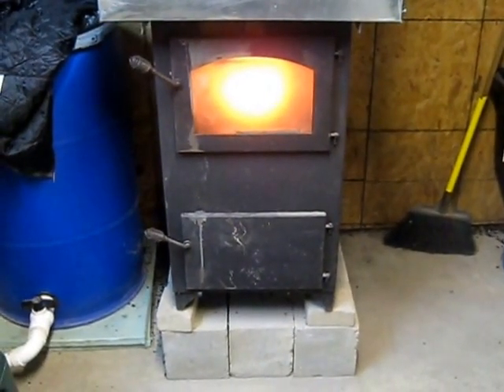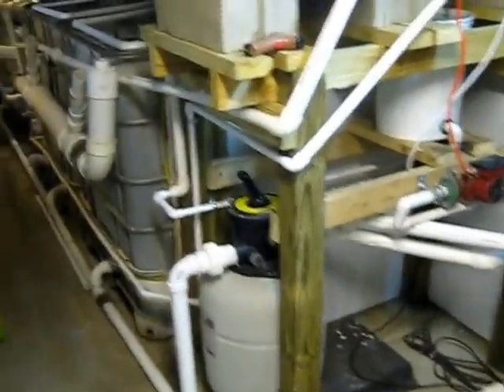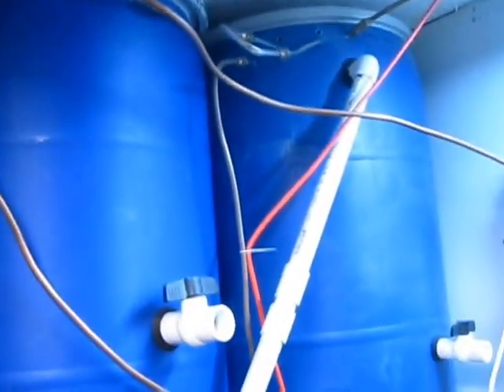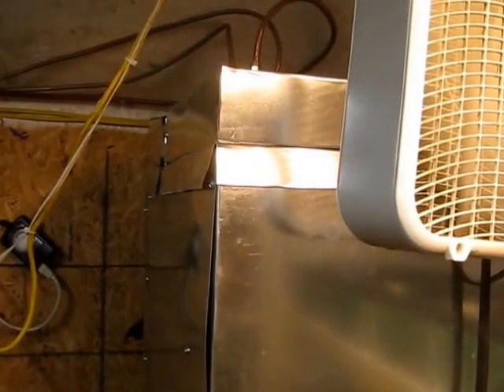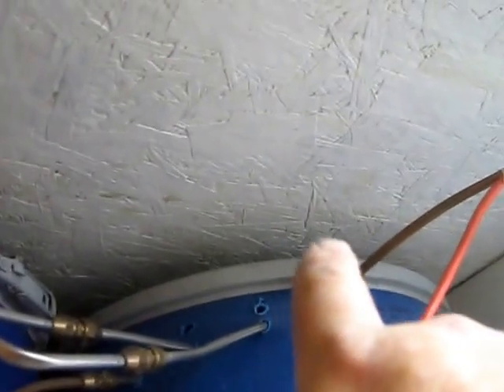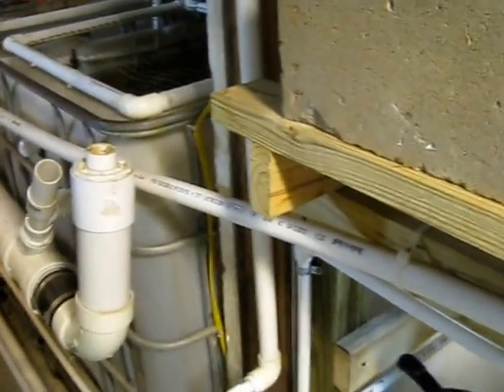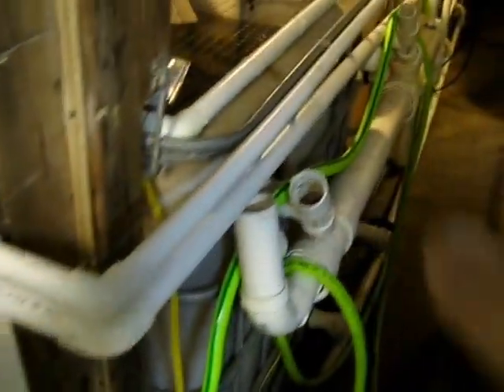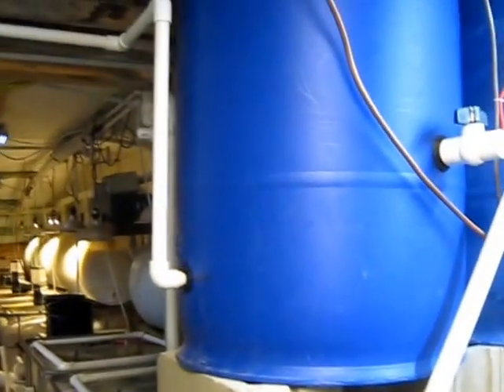Anthricite Coal Water Heater Update 1.17.15